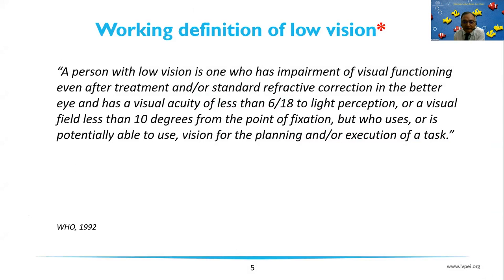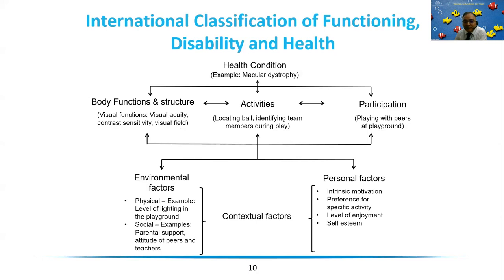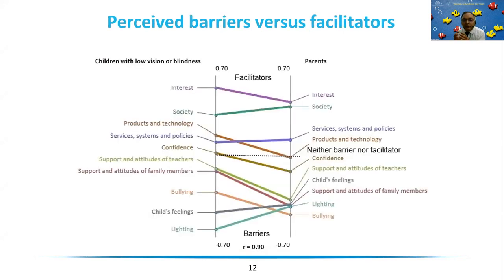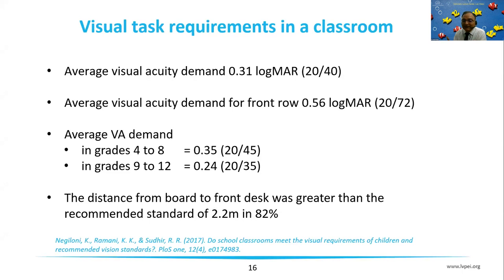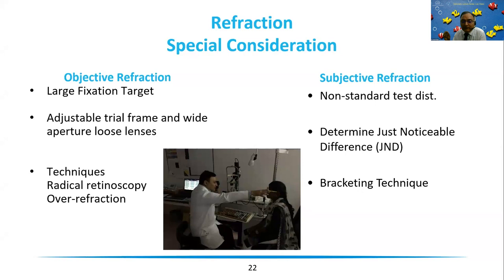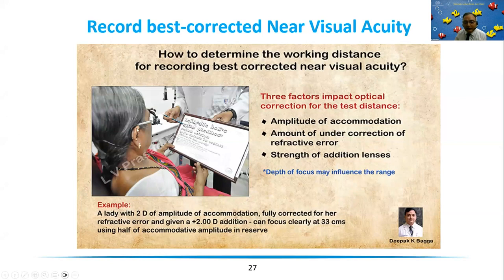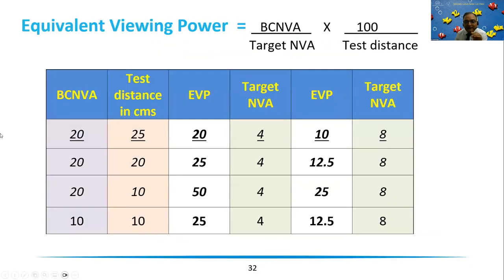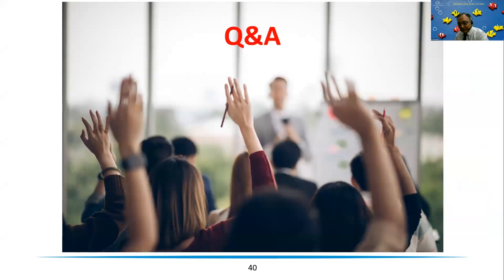Vision2020 Low Vision Assessment